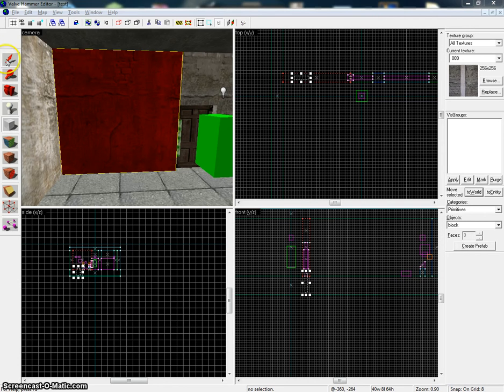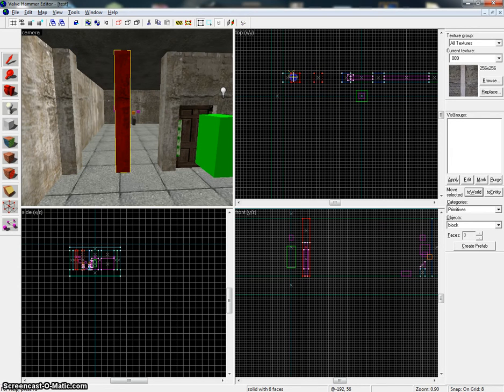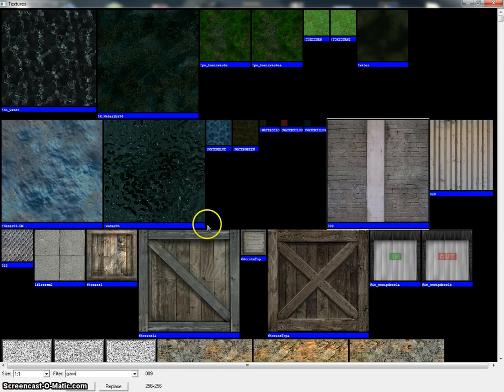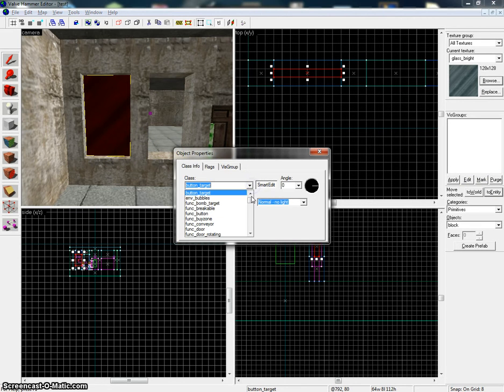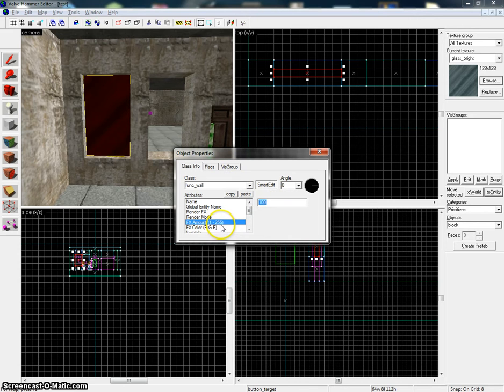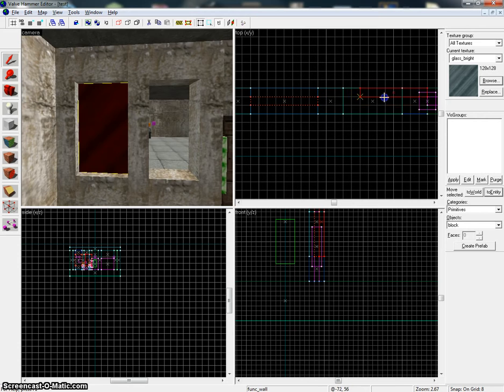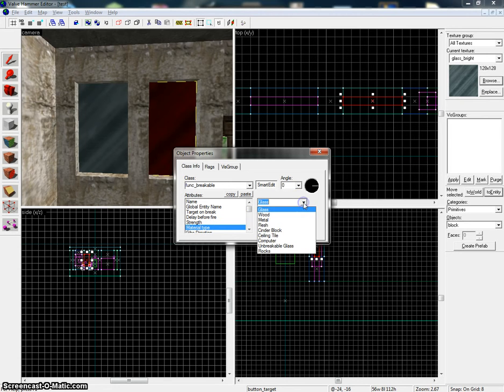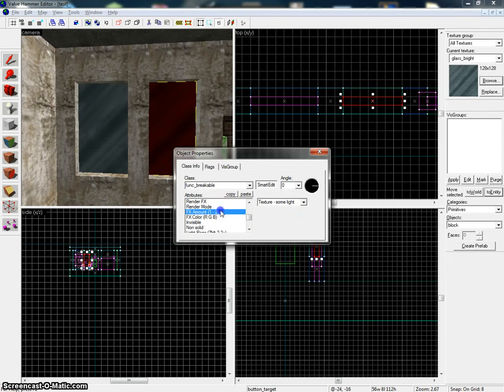Valve Hammer: Breakable Glass and Unbreakable glass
In this tutorial i will explain you guys how to make breakable glass, and unbreakable glass

Good luck!